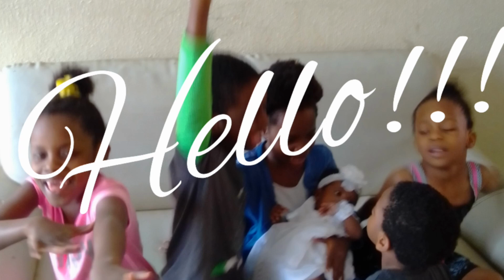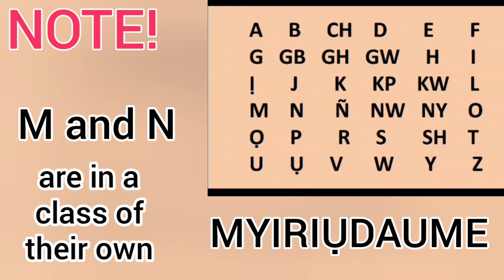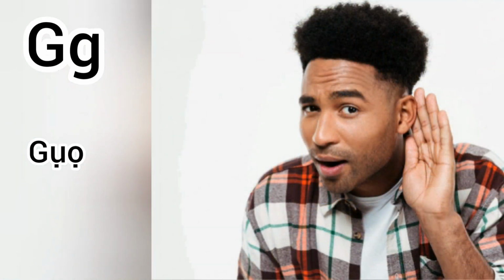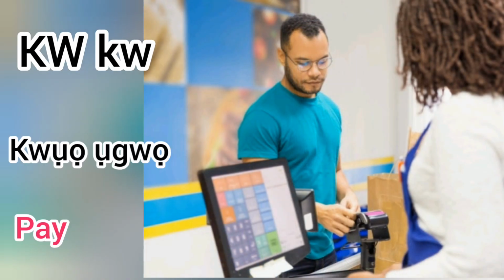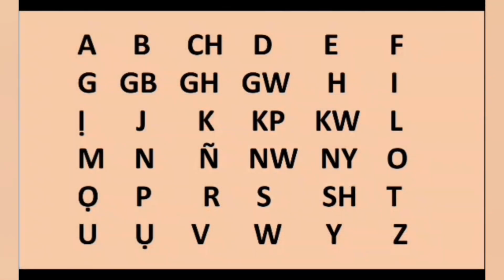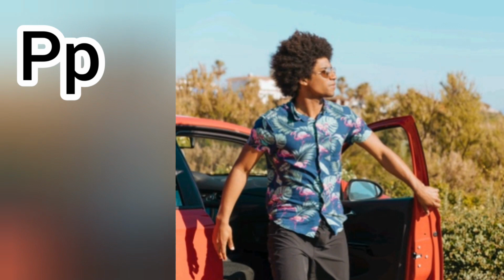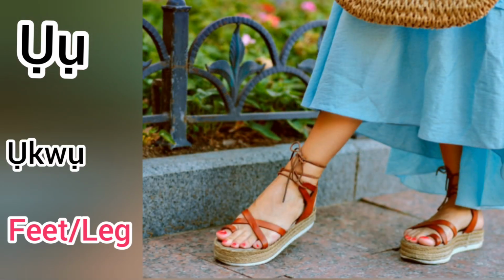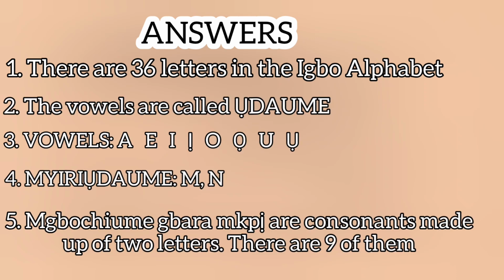Igbo lesson and quiz: Abịdịị Igbo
Learn the Igbo Alphabet in this unusual and fun way.

Photo credit 📸

1. Gw gwuo
2. gharị
3. Ijiji
4.Yams at Brixton market. Taken by C Ford March 04.
6. Handcuffs.
8. Jụọ
11. Mma
14. Ñụrịa
15. ñụọ
16. Nyem
17. Nyaa
18. Ose
21. Ọka
22. Bee ákwà
23. Chua ọchị

24. Chere

25. Dọkịta
26. Face/ nose
27. Nshịkọ
29. Gbaa ọso
30. Gee ntị

32. Ụkwụ
33. Ụgbọ ala
35. Gwa m
37. Ị-ichafụ
38. Jụọ
39. Rịọọ
40. Rie
41. Pịa
43. Pụta
44. Taa
45. Zuo
48. WENIE
49. Meghee